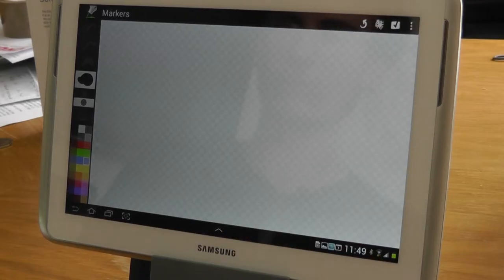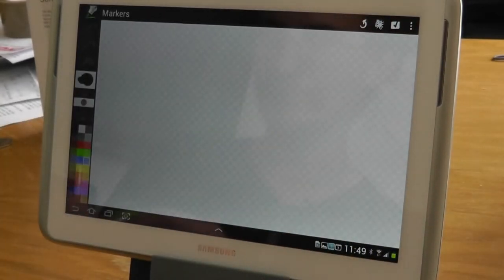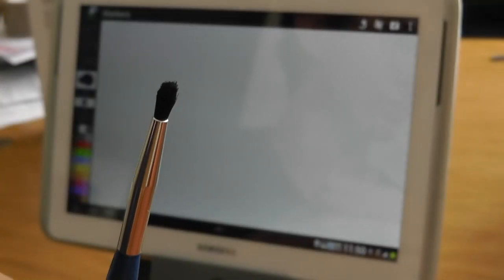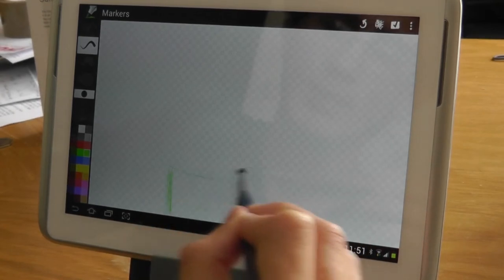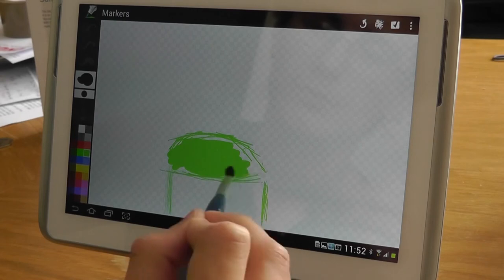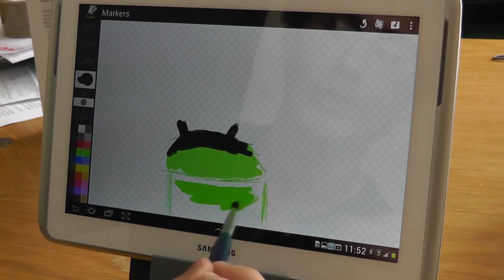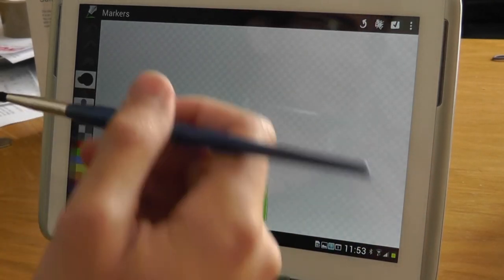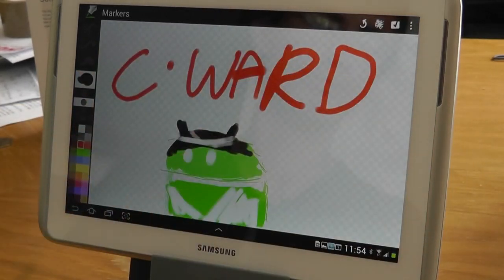Painting on the Samsung Galaxy Note 10.1 with a paintbrush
A demonstration of the Samsung Galaxy Note 10.1 being used with a specialist digital paintbrush.

The two pair to make a very functional and powerful art/design solution.